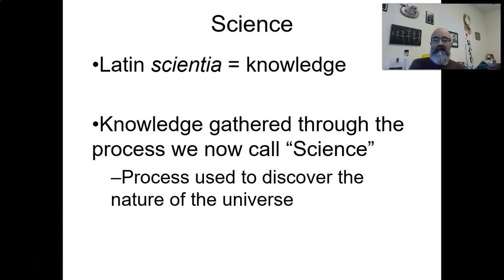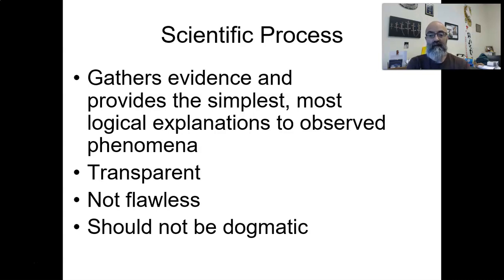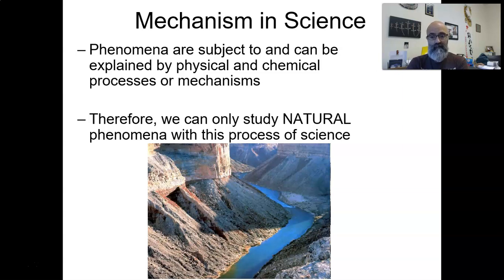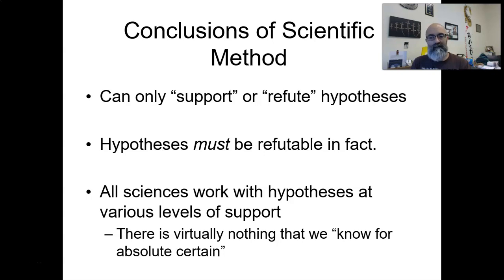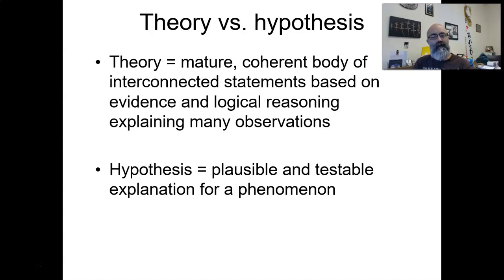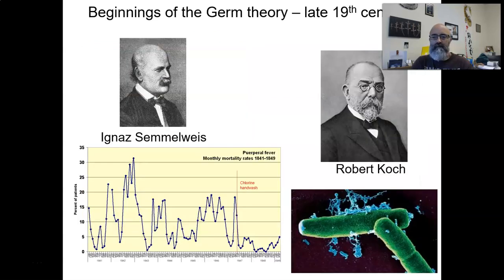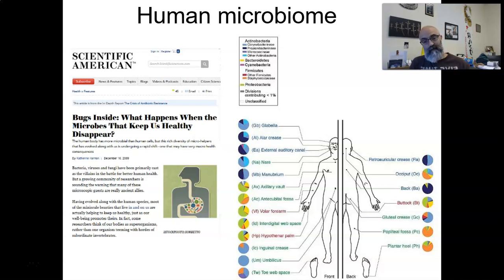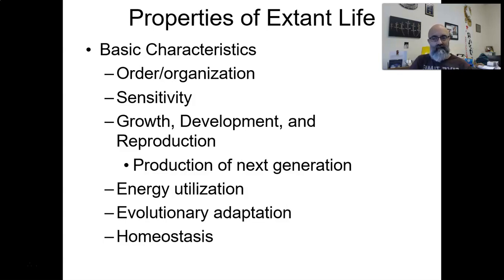BIO 104. Lecture 1 Science of Biology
This is the very first lecture for BIO 104. Biology Essentials at Reinhardt University. Recorded August 3, 2020